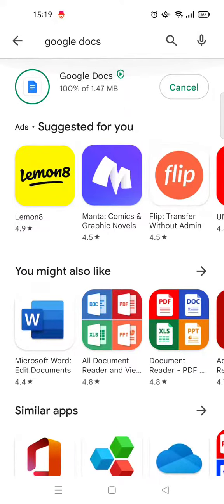~ How to Quickly Install Google Docs on Your Phone – No More Google Drive Hassles!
**Video Description:**

Struggling to install Google Docs on your phone? Don't worry—you're not alone! In this video, we'll show you exactly *how to quickly install Google Docs on your phone* so you can start creating and editing documents with ease. Whether you're tired of accessing Google Docs through Google Drive or you simply want a faster way to get started, this tutorial has got you covered.

Installing Google Docs on your phone is incredibly simple and only takes a few steps. By following our guide, you'll have the app up and running in no time. First, we'll walk you through how to find Google Docs in the Play Store (or App Store for iPhone users), and then we'll guide you through the installation process. This video is perfect for beginners who want to seamlessly integrate Google Docs into their mobile workflow without any hassle.

Once you have Google Docs installed on your phone, you’ll be able to create, edit, and share documents on the go. The app syncs automatically with Google Drive, so all your important files are just a tap away. No more navigating through Google Drive just to open a document!

Got any questions about installing Google Docs? Drop them in the comments, and we'll be happy to help.

1.
2.
3.
4.
5.
6.
7.
8.
9.
10.